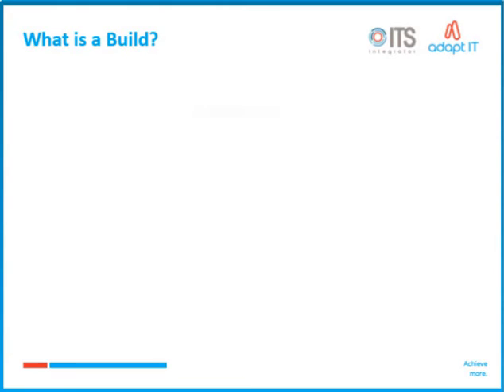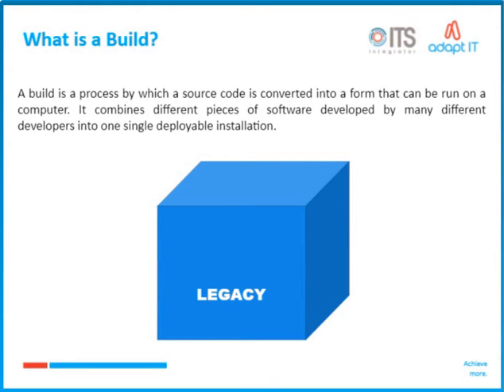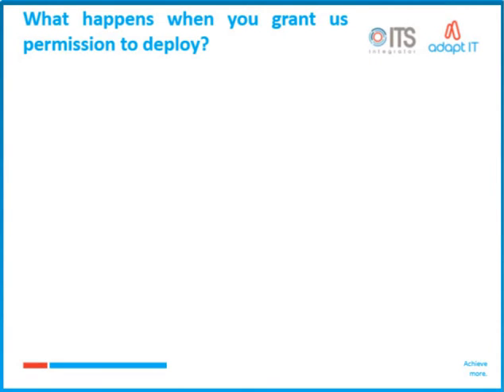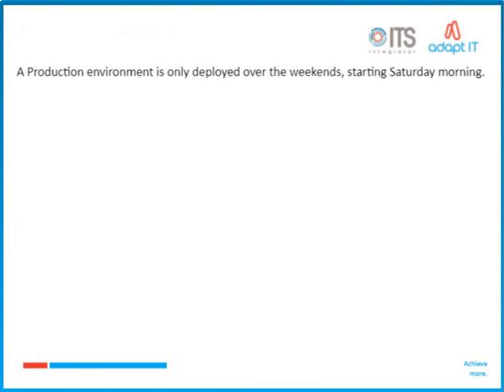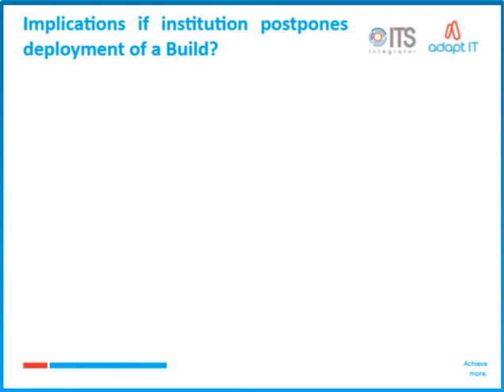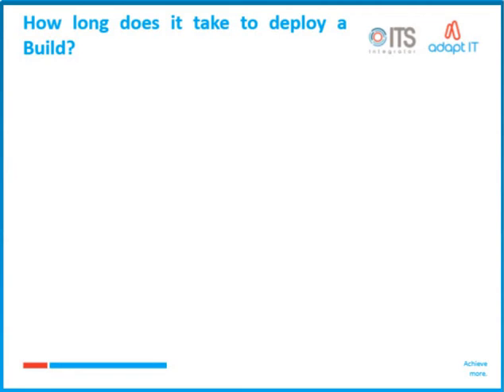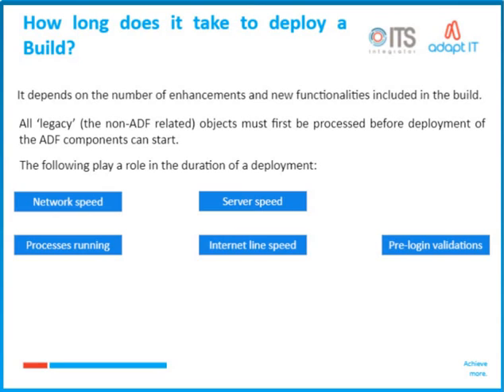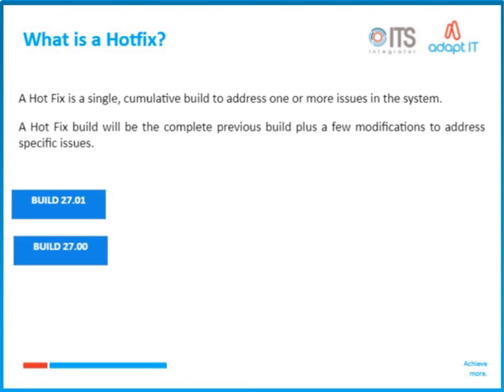Adapt IT Education - Deployment